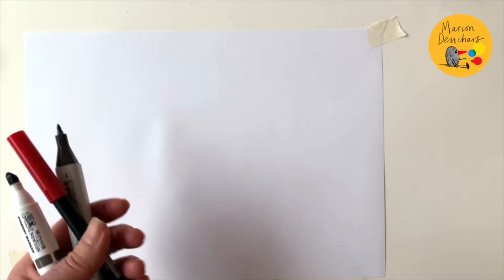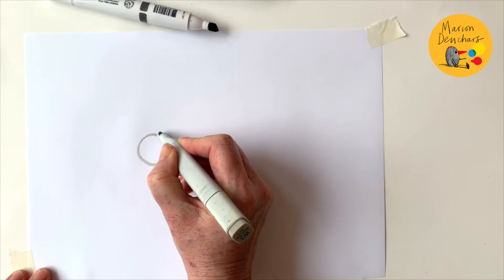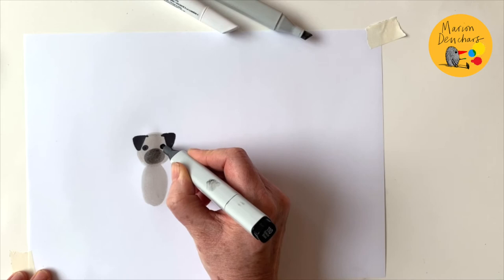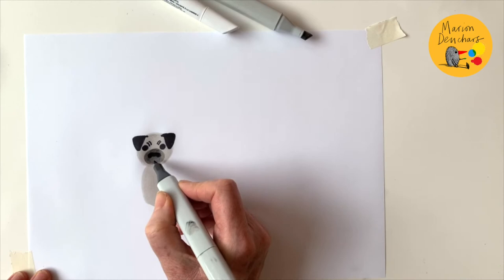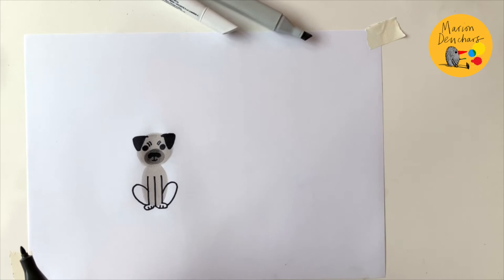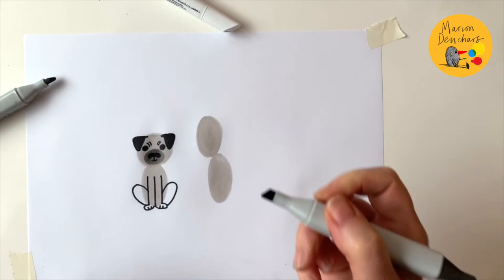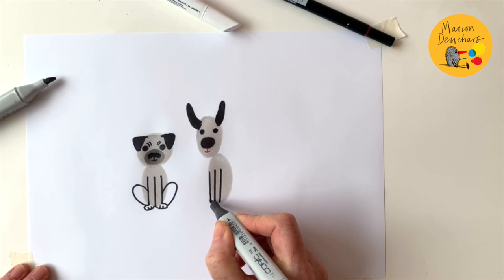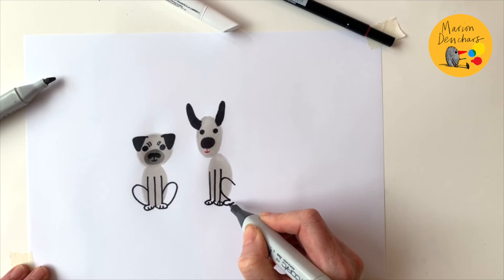Let's Draw...Dogs with Marion Deuchars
Inspired by Marion's new book Let's Make Some Great Art: Animals